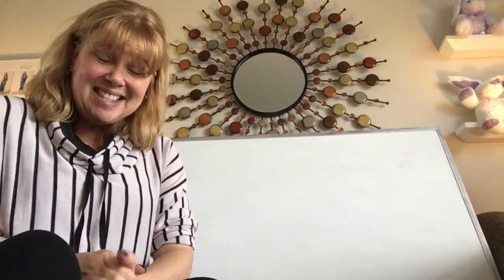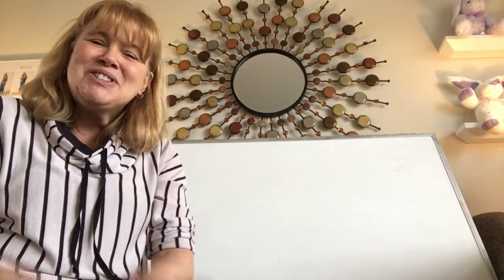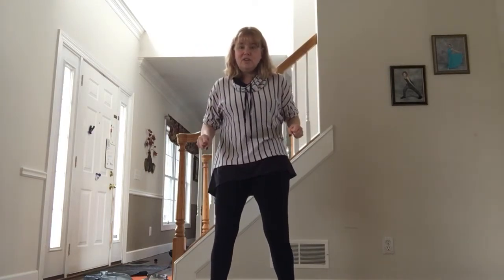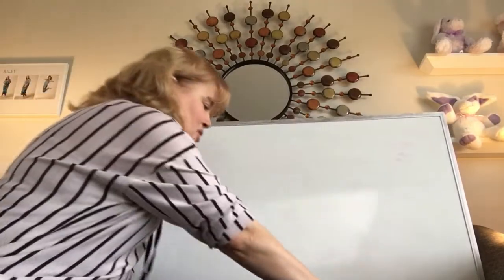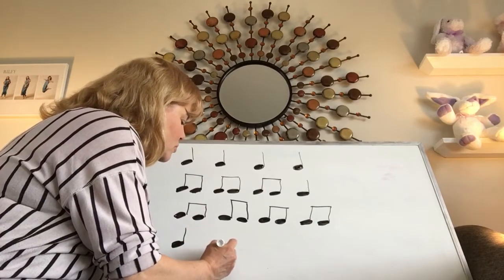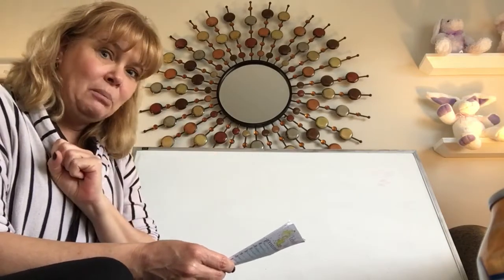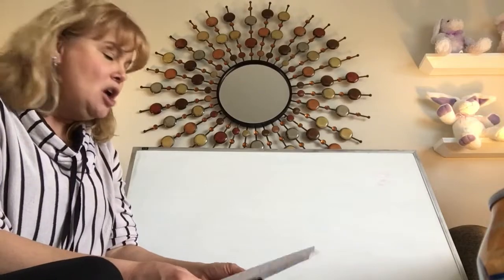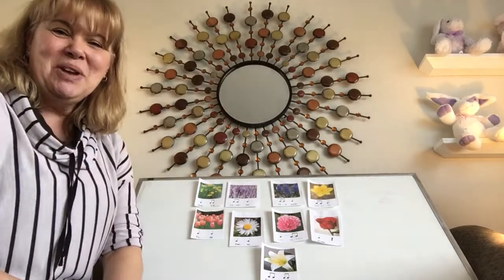Music Monday 4/6/20 1st grade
Get ready for some rhythms and some moving!!!